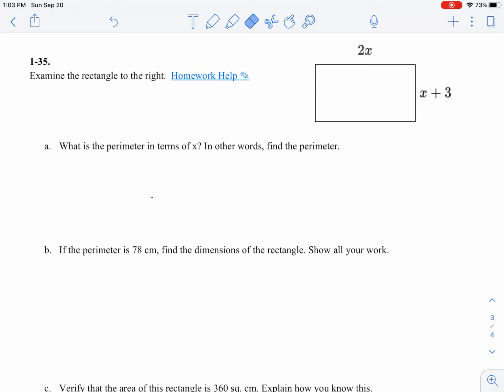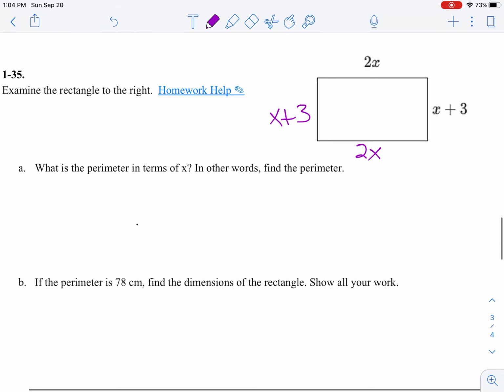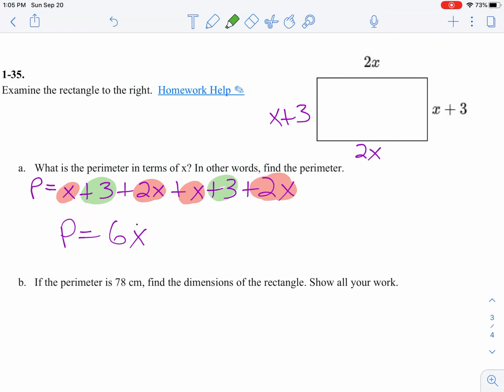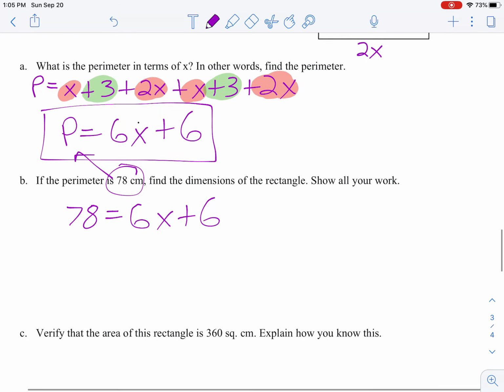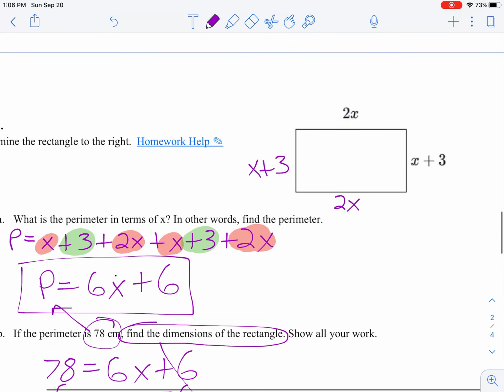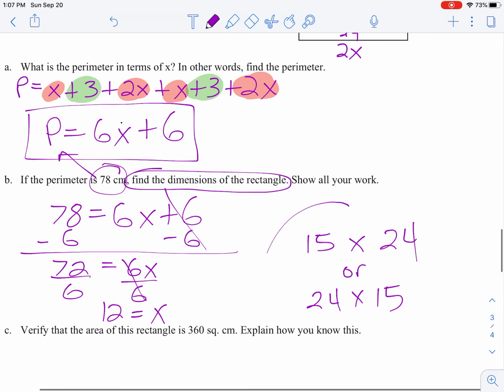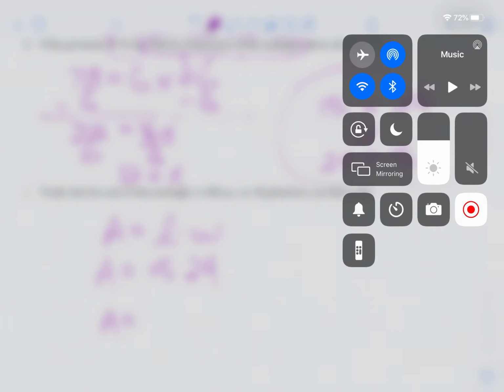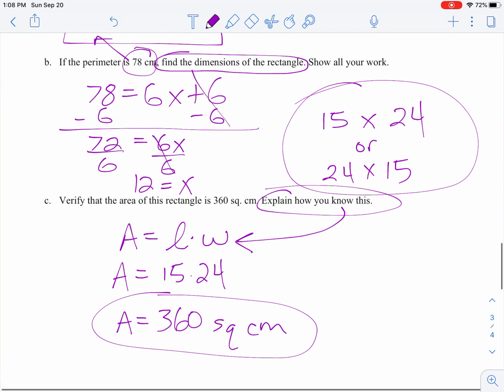Geometry Unit 1 HW 35